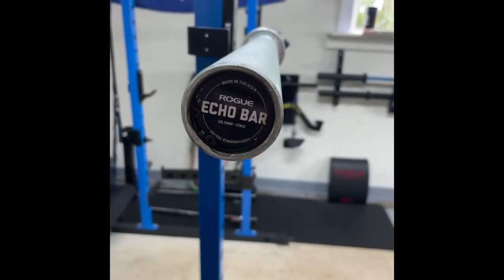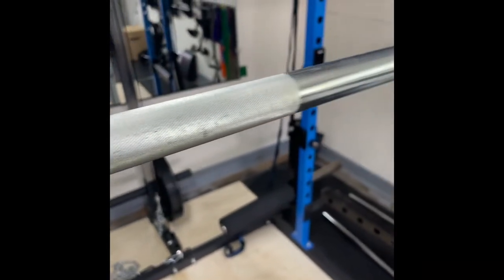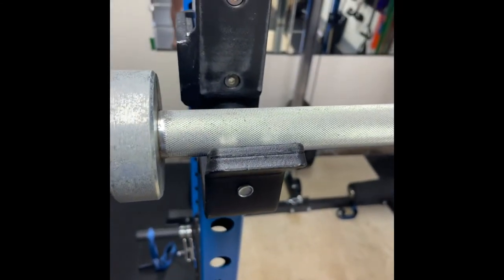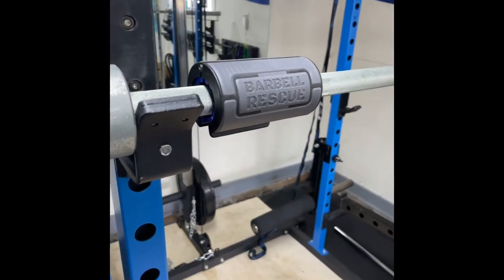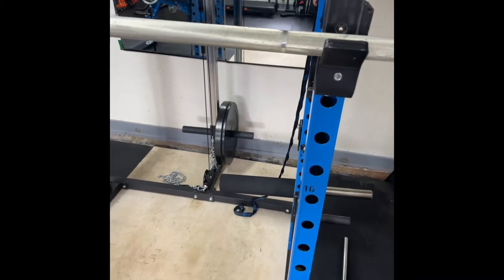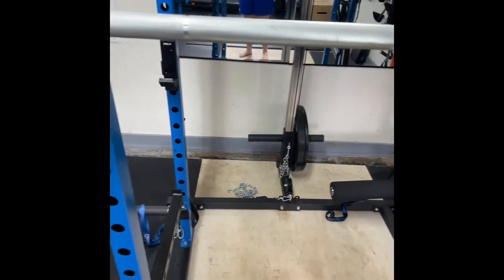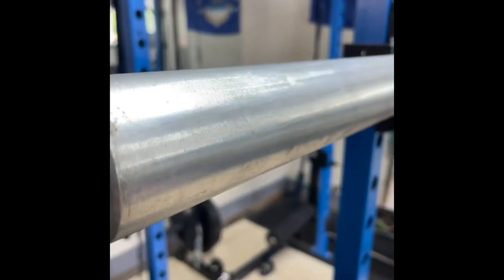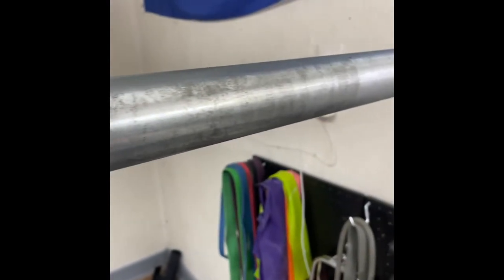Barbell Rescue Brush Review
Hey everyone! Here is a quick review on the Barbell Rescue brush.